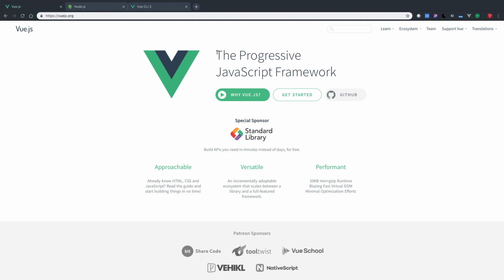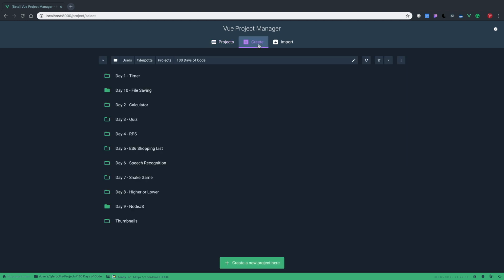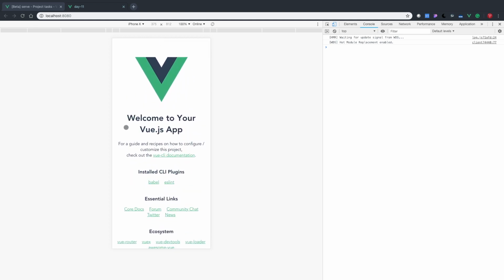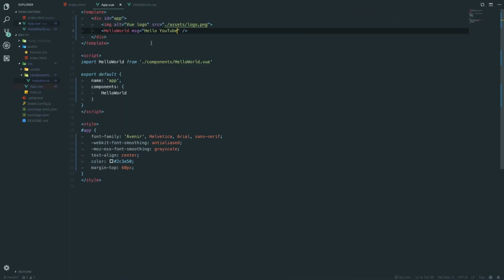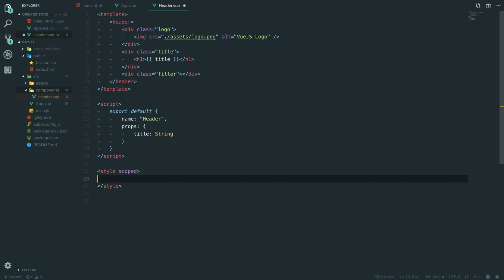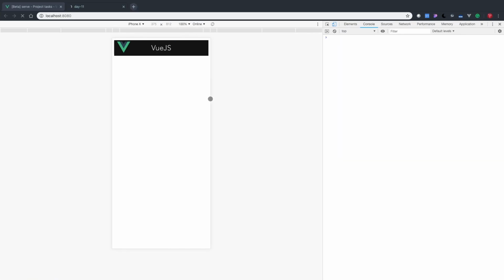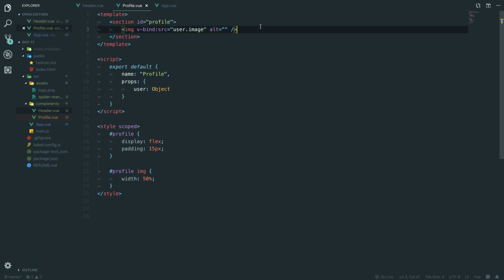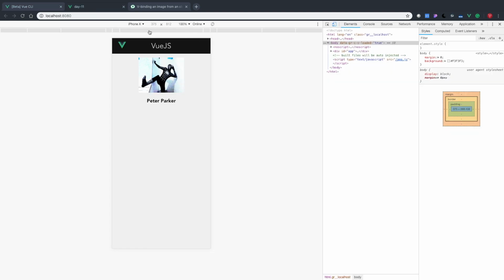How to create a VueJS web app for Beginners - Day 11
In today’s video, we explore a technology called VueJS. Vue is a JavaScript framework like ReactJS and Angular. We learn how to create new components, pass props and bind data.

The main language used in this video is JavaScript.

If you have any feedback drop it in the comments below!